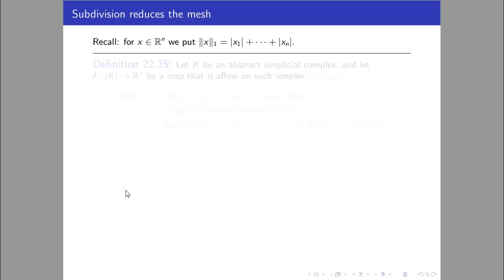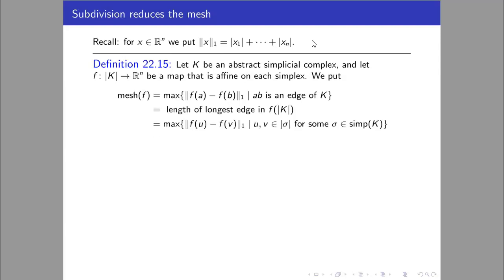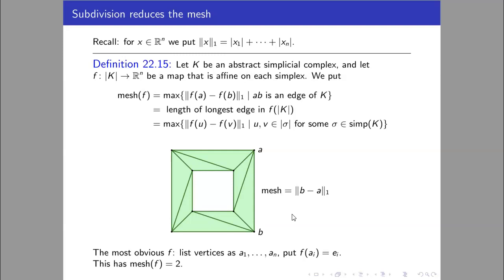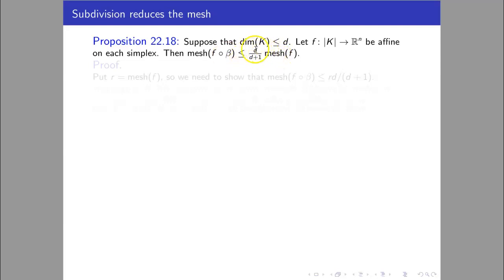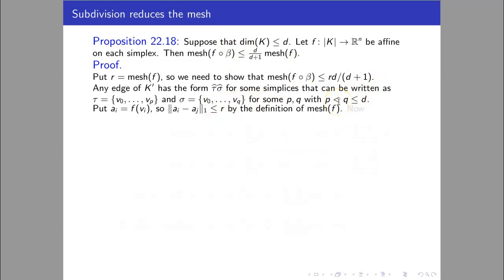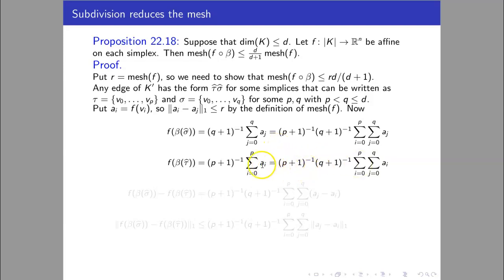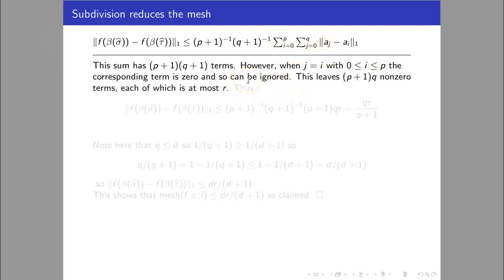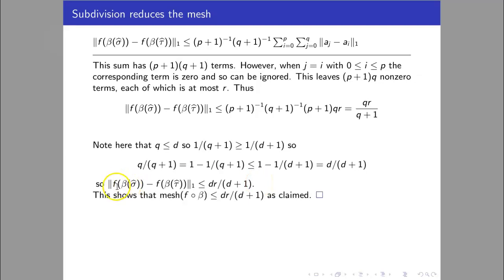Subdivision reduces the mesh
This covers Definition 22.15 to Proposition 22.18